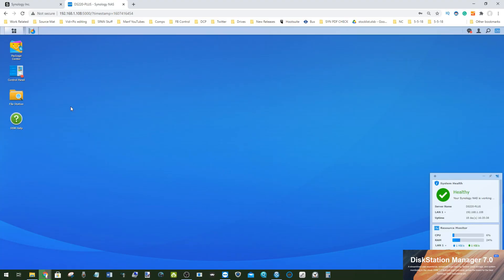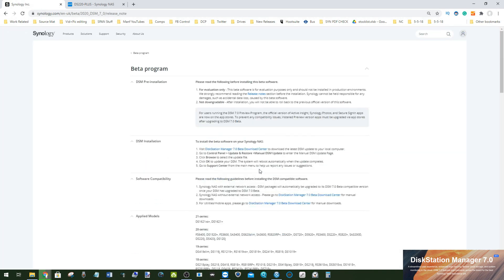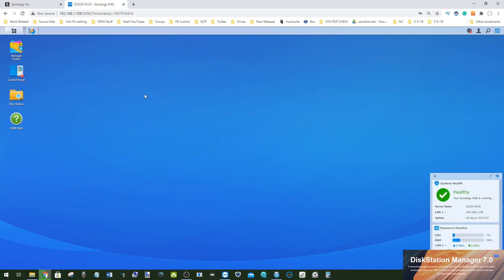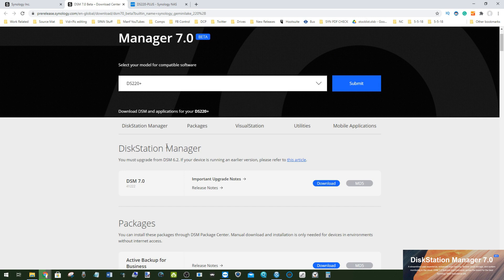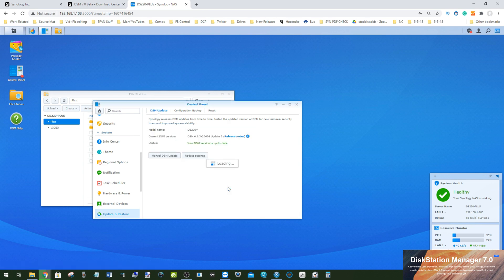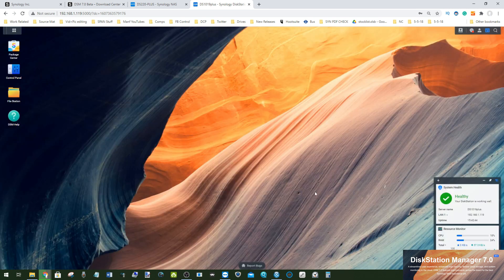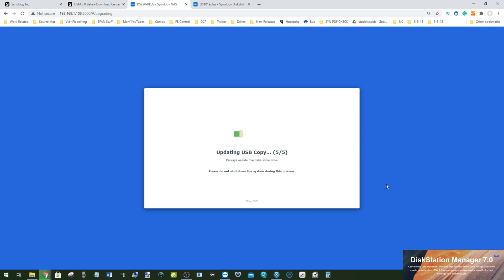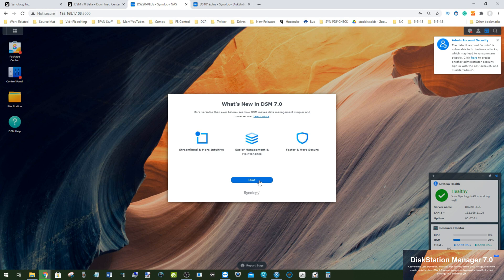How to Upgrade your Synology NAS to DSM 7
MAKE SURE YOU BACKUP, BACKUP, BACKUP IF YOU PLAN ON UPGRADING YORU NAS HARDWARE TO DSM 7 BETA!

Synology made the shift to digital for the annual reveal of their plans for the year to come and it became abundantly clear from the outset that they had users attention - given the fact the page link overloaded for many almost immediately! Synology has been a brand that is heavily 'Apple' stylized and their annual worldwide events have very much maintained that vibe. This recent shift to the digital (for obvious, pandemic reasons), although informative, certainly lacked the hardware coverage that we have come to expect at these events in previous years, shifting the focus far, FAR more towards software. Not just anyway software though, the presentations were focused on Diskstation Manager 7.0 and all its accompanying applications, services and improvements over DSM 6.2. Let's take a look at what Synology has in store for us in 2021.